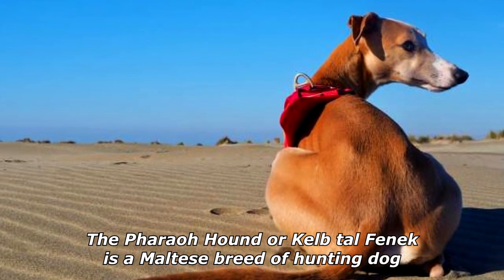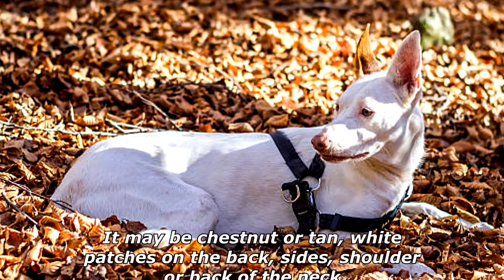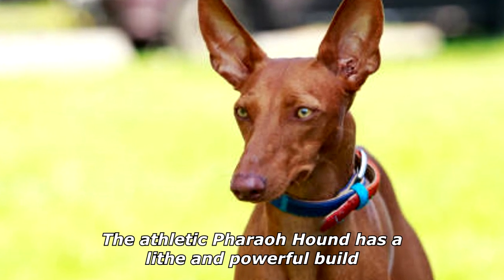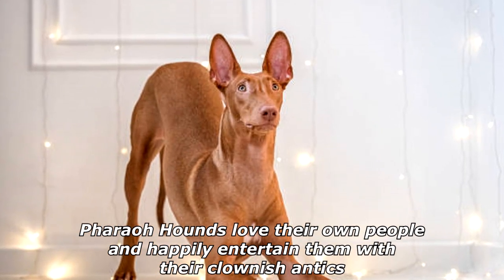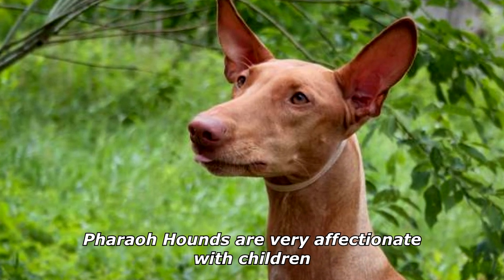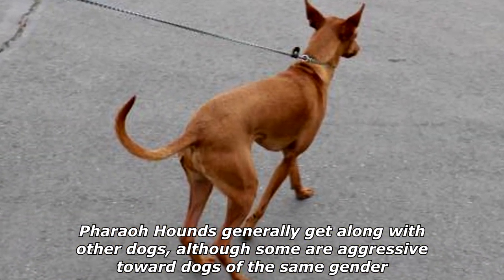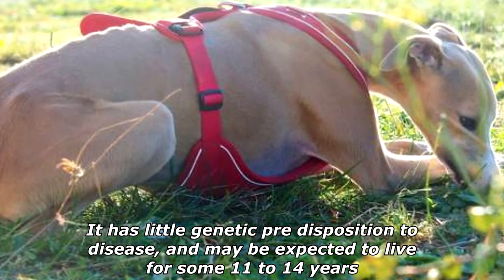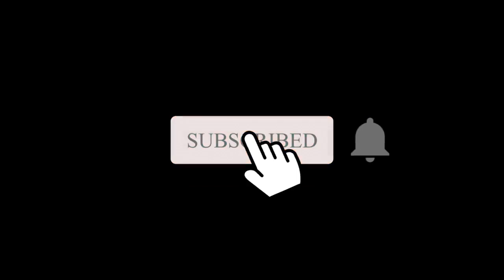Quick Dog Facts About The Pharaoh Hound!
In today's video we're gonna see some quick dog facts about the pharaoh hound.